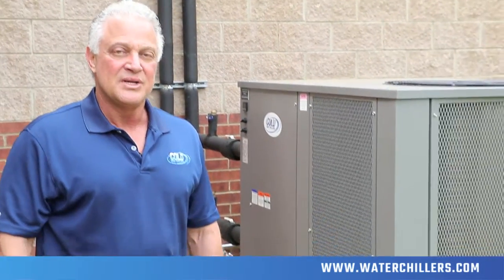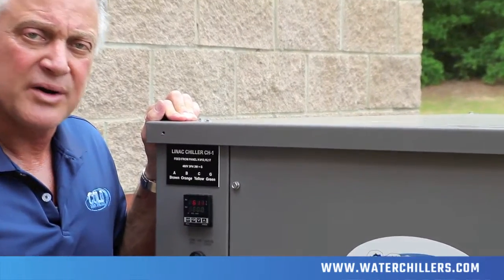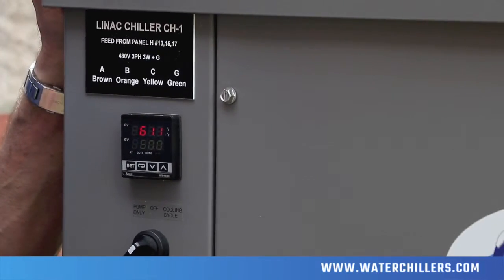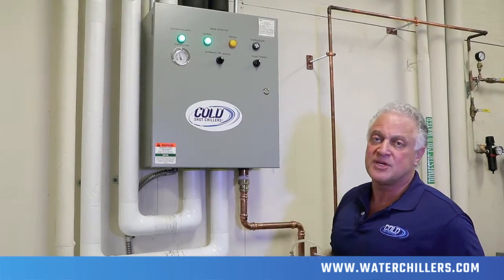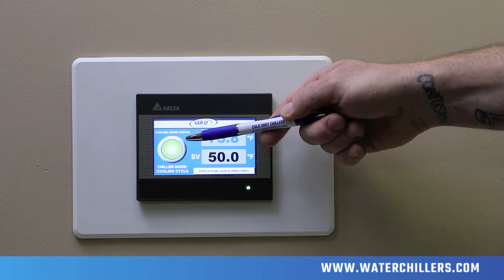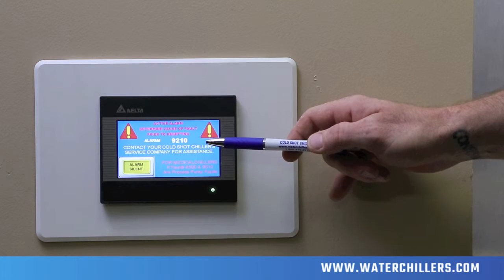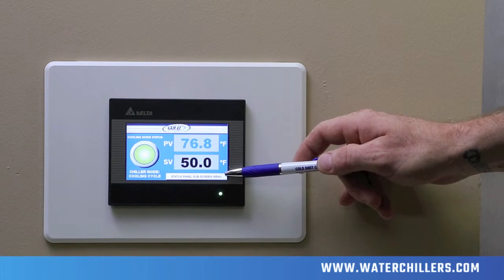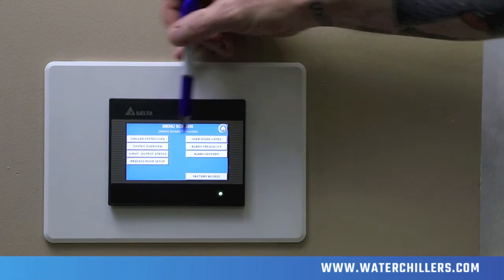Cold Shot Chillers - Texas Oncology-Palestine Cancer Center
Description and review of Commissioned Installation of Chiller Unit:
ACWC-90QDM with Automatic City Water Switchover and Remote Status Panel.